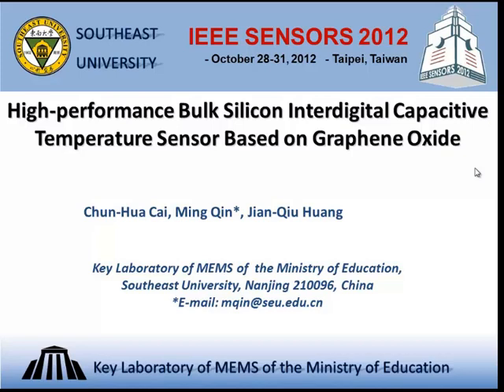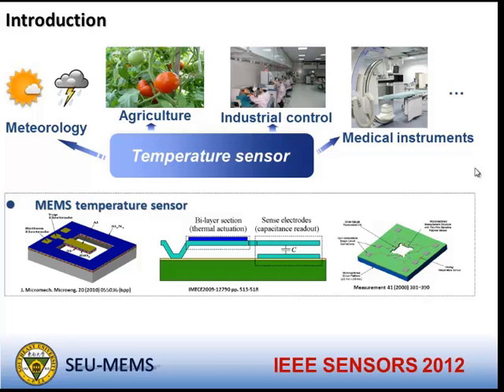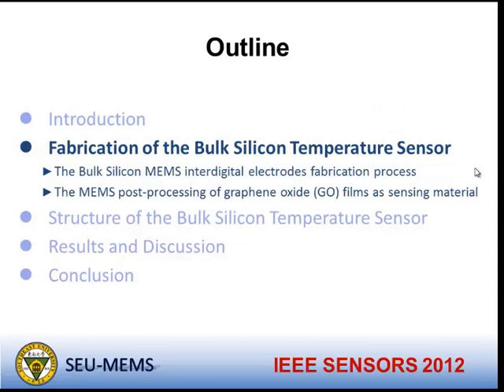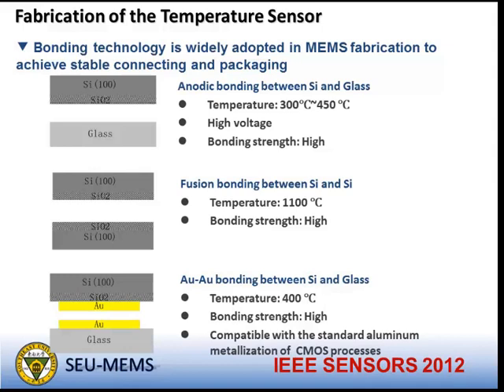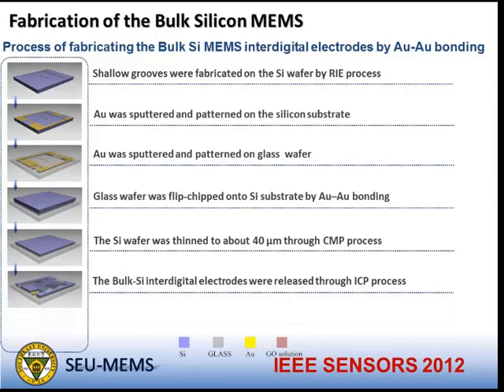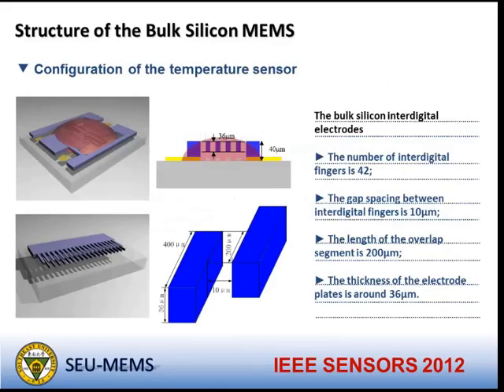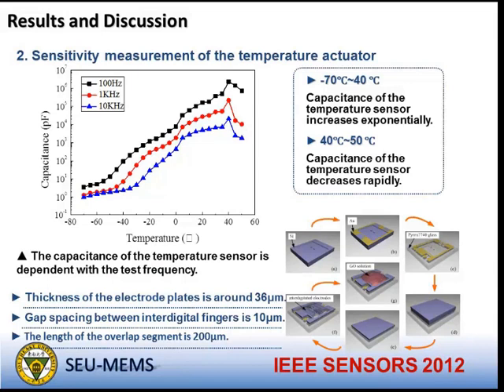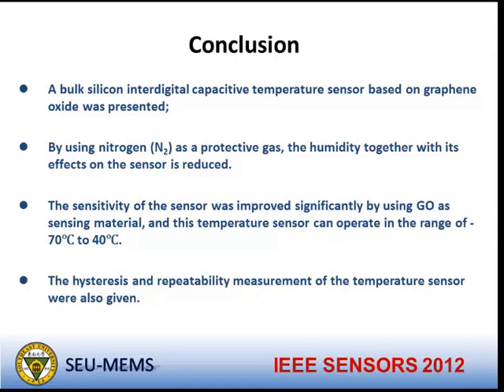High-Performance Bulk Silicon Interdigital Capacitive Temperature Sensor Based on Graphene Oxide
Title: High-Performance Bulk Silicon Interdigital Capacitive Temperature Sensor Based on Graphene Oxide

Author: Chun-Hua Cai, Ming Qin, Jian-Qiu Huang

Abstract: This paper presents a bulk silicon interdigital capacitive temperature sensor based on graphene oxide (GO). Compared with typical CMOS integrated temperature sensors, the sensitivity of this temperature sensor was improved significantly by using GO as sensing material, and the temperature sensor can operate in the range of -70¡æ to 40¡æ. This temperature sensor was composed of bulk silicon interdigital electrodes and GO sensing material. The bulk silicon interdigital electrodes were achieved on CMOS substrate by a post-CMOS process. With this technology, the substrate isolation and the electrical interconnection between the CMOS circuits and MEMS sensors are achieved.